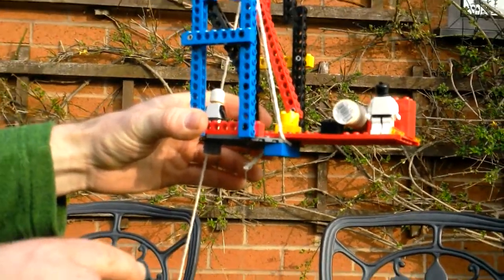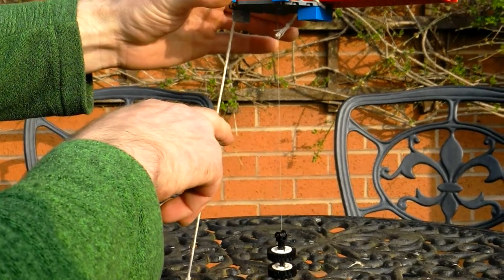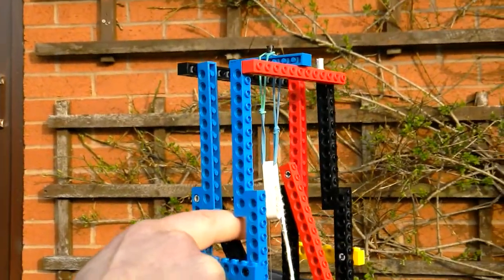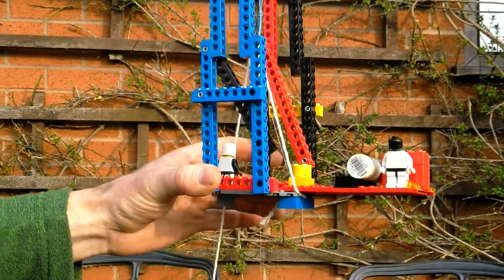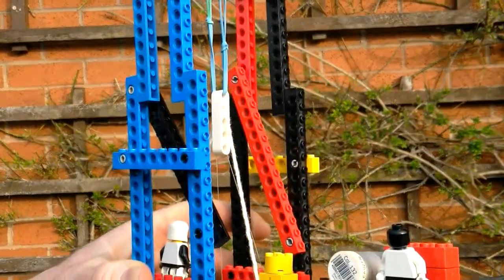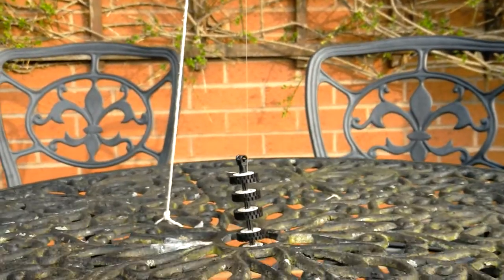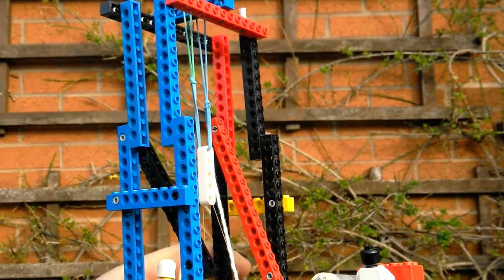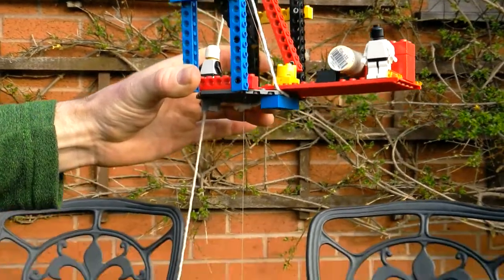Wireline depth compensation system (semi sub oil rig) explained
Wireline depth compensation system (semi sub oil rig) explained by Greg and Jacob